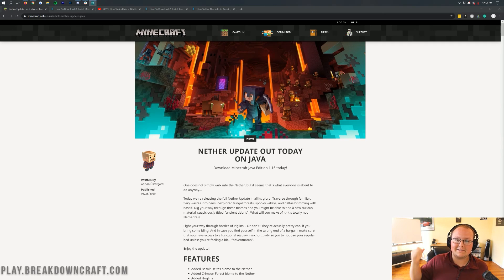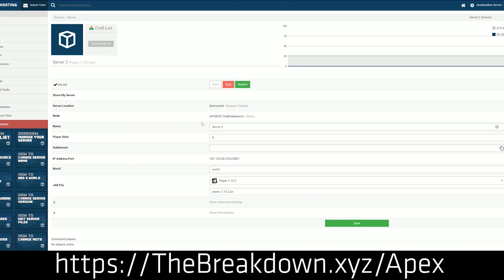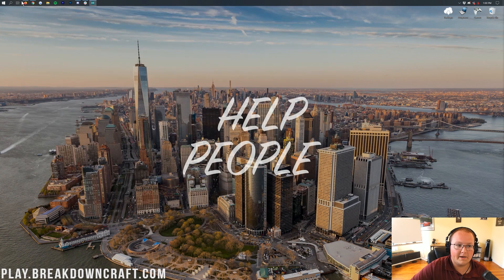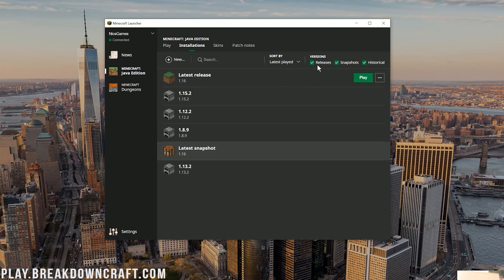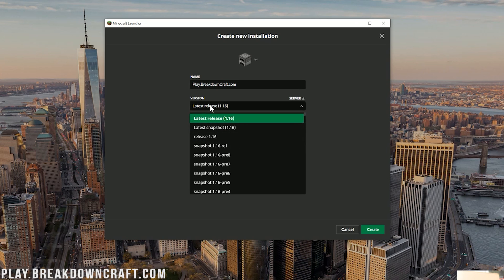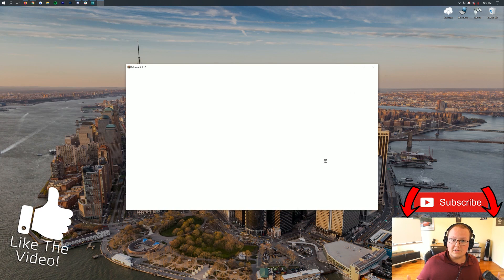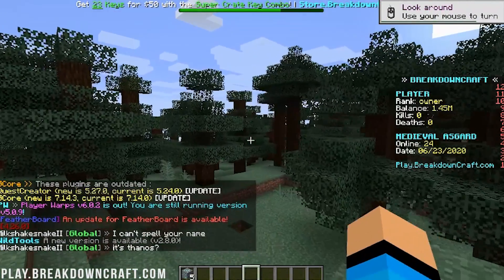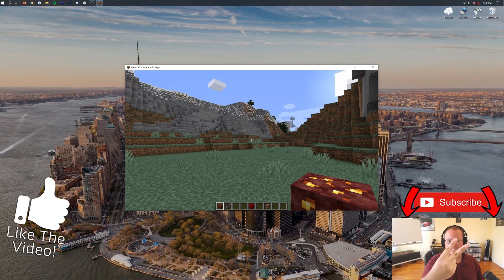How To Change Your Minecraft Version (Update to Minecraft 1.16!)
This video will show you exactly how to change your Minecraft version and update Minecraft to 1.16. We show you every single step of upgrading your Minecraft version to 1.16. From how to download the Minecraft Launcher to how can you can get the correct version of Java for Minecraft 1.16, we show you how to do it all. Thus, without any more delay, here is how to get a new version of Minecraft up and running with the Minecraft launcher!

About this video: If you want to know how to change your Minecraft version on PC, this is the video for you! We show you exactly how to download and install any version of Minecraft you want. We go over every single step of getting Minecraft 1.16 setup, so without any more delay, here is how you can set Minecraft 1.16 on PC.

The first step is making sure you have the official Minecraft launcher. You can find our in-depth tutorial on downloading and installing the Minecraft Launcher in the description above. It shows you how to get Minecraft from Minecraft.net and even goes over how to buy Minecraft Java Edition if you don’t have it already. After you have the Minecraft Launcher downloaded, you will need to login to your Mojang account.

Once you have the Minecraft Launcher installed, we can show you how to change your Minecraft version and how to download and install Minecraft 1.16. This is actually really easily. To play the newest version of Minecraft, just click the little arrow to the left of the big green ‘Play’ button, and click ‘Latest Release’. Then, click ‘Play’. Minecraft will now open up with the newest version that is currently out. From Minecraft 1.16 to Minecraft 1.17, no matter what the newest stable release of Minecraft is, it will open.

What if you want to change your Minecraft version to something that isn’t the most recent release though. This is actually really simple too. Just go to the Minecraft Launcher, and click on the ‘Installations’ tab at the top of the screen. Next, click the ‘+ new’ button. This will open up a screen where you can name the version you are installing. Then, click the 'drop down box where it says 'Latest Release'. You will now see all of the versions of Minecraft that have ever been released. Select the one that you want to play on.

Now, click ‘Create’ in the bottom right. You will see the version you created on your screen. Hover over it, and a green play button will appear. Click that green ‘Play’ button. Minecraft will now open up with version you select, and that is how you can install any version of Minecraft that you want.

Congratulations! You now know how to add new versions to Minecraft. If you have any questions about how to change your Minecraft version, please let us know in the comment section below, and if we did help you update Minecraft on PC, be sure to give this video a thumbs up and subscribe to the channel if you haven’t already. It really helps us out, and it means a ton to me. Thank you very, very much in advance!